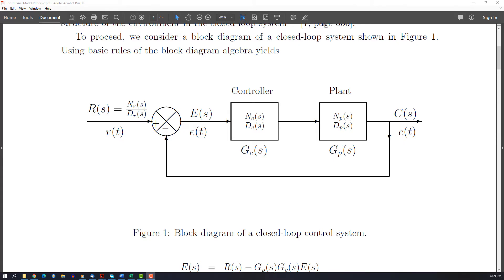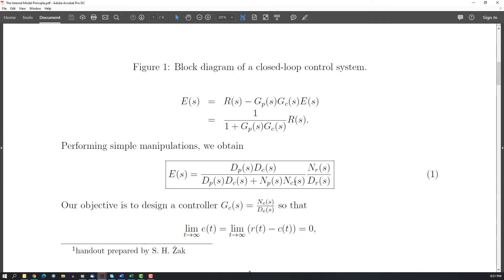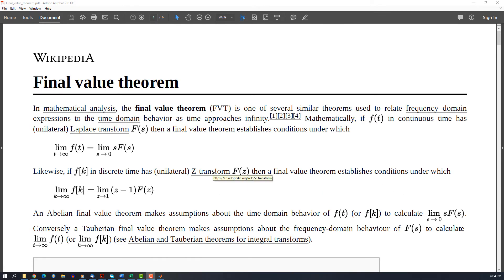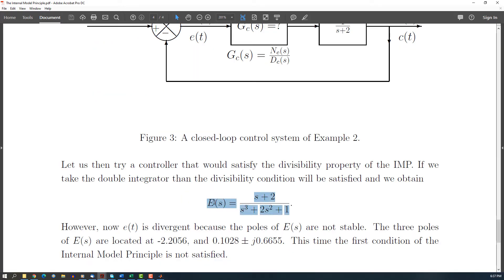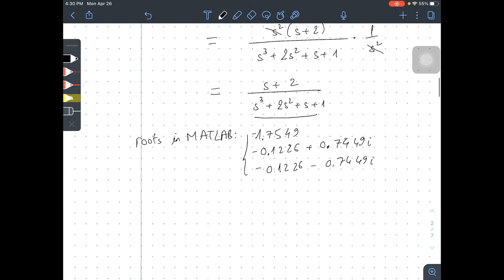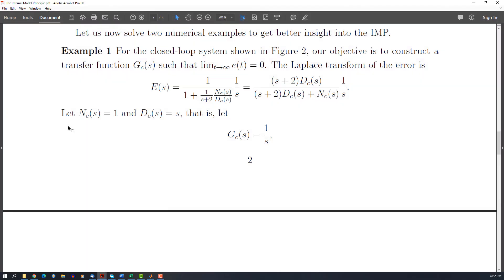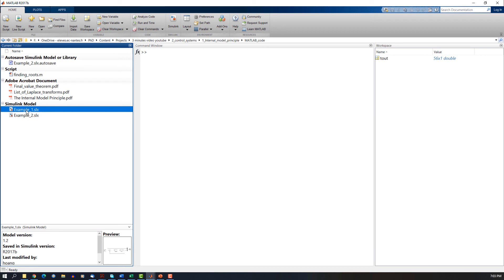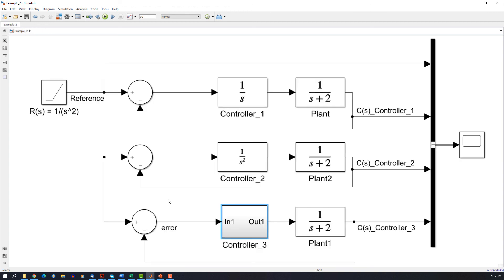1. Internal model principle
Internal model principle
Contents
00:05 Requirements
00:12 Internal model principle
03:54 Example 1: Step tracking
06:10 Example 2: Ramp tracking
11:06 Simulink simulation of the two example